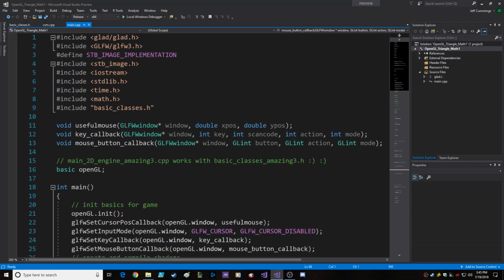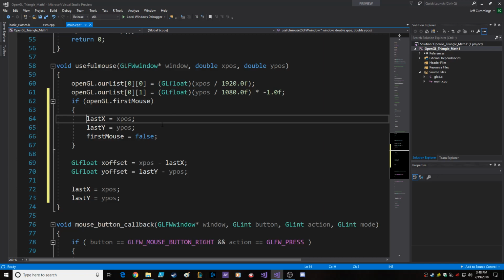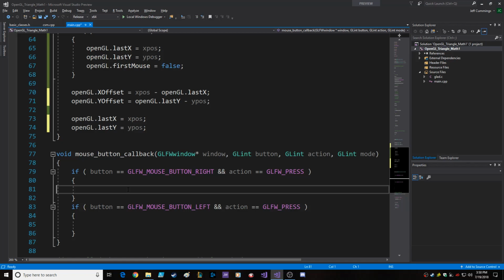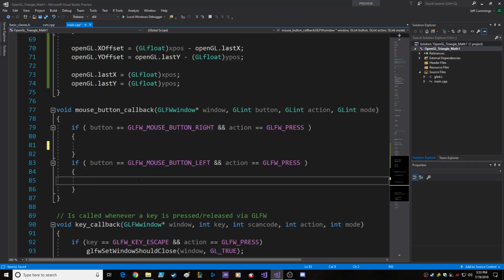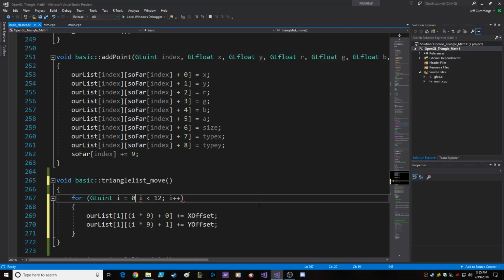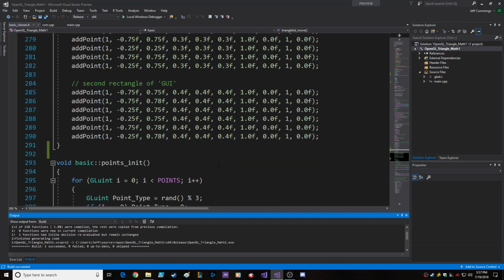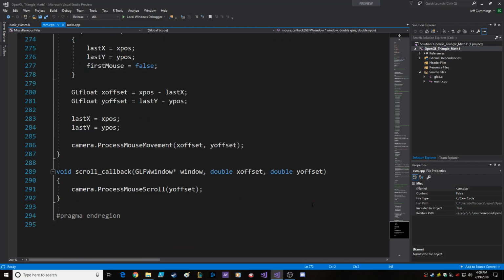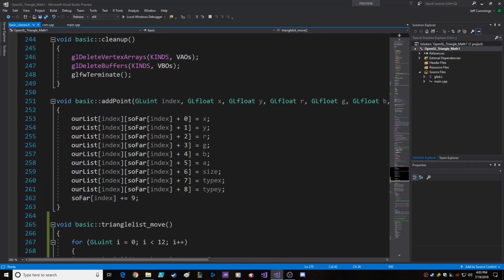OpenGL 2D Engine GUI and the Mouse Part 1 Visual Studio 2017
GUI and the Mouse